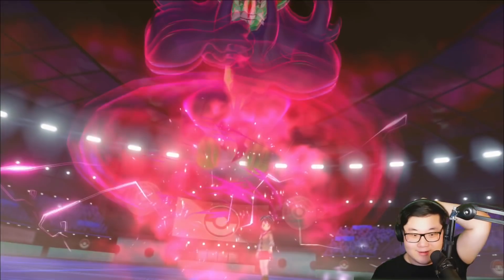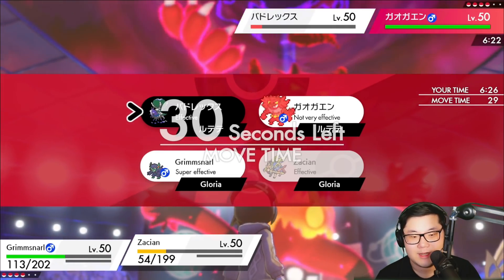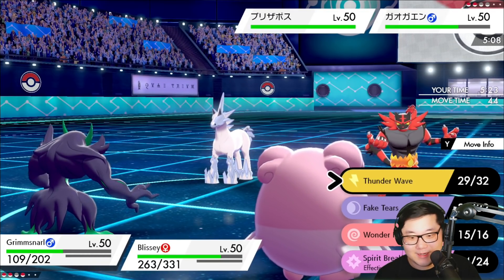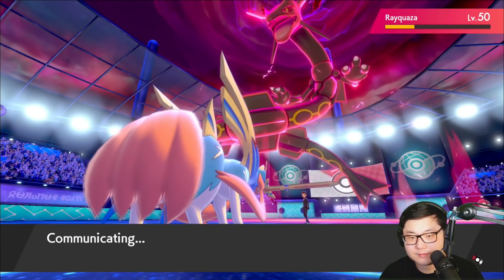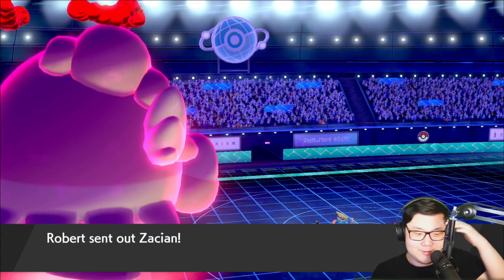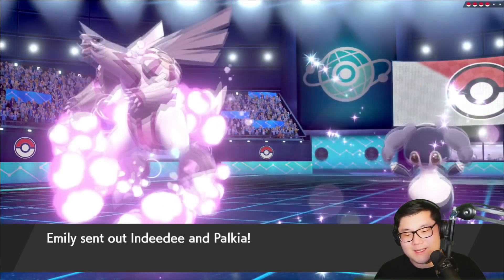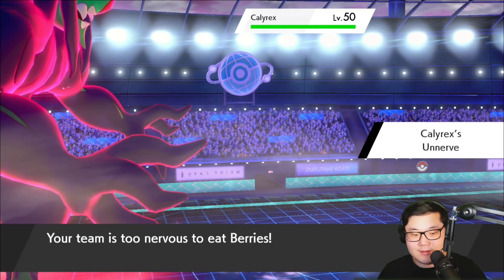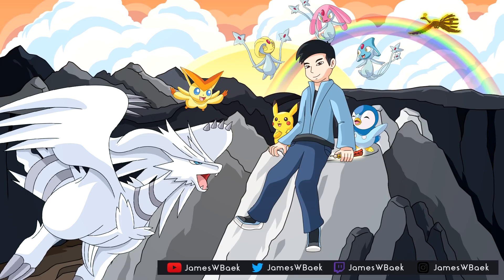Weakness Policy Blissey In Wonder Room Is INSANE | Series 12 Ranked Battles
Series 12 doubles trying some fun stuff with a Wonder Room Strategy featuring Blissey.